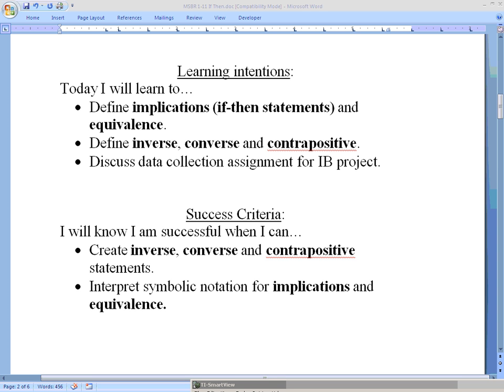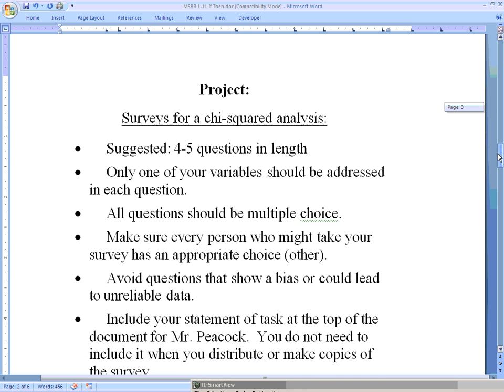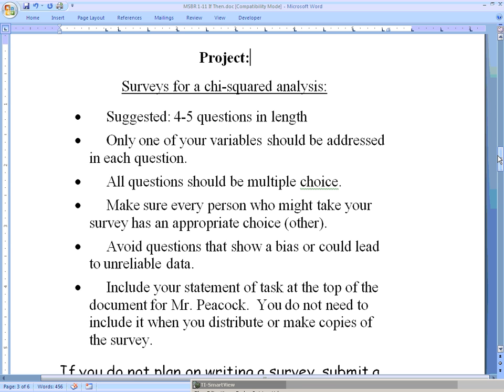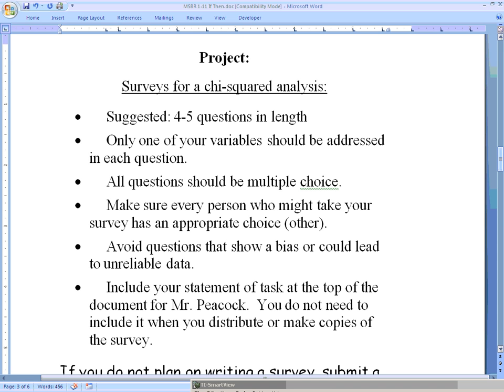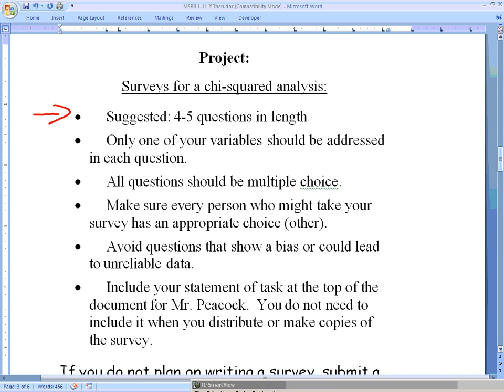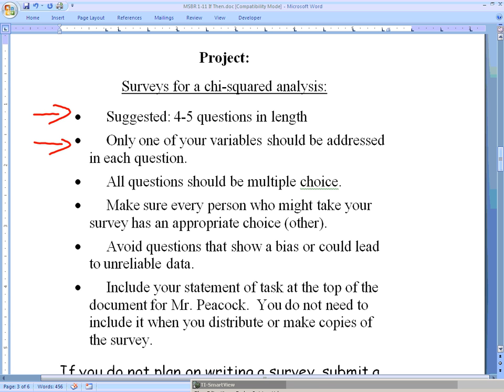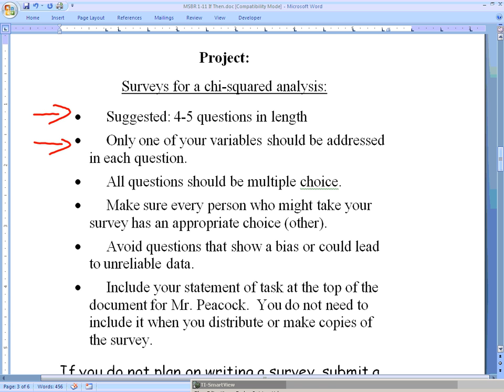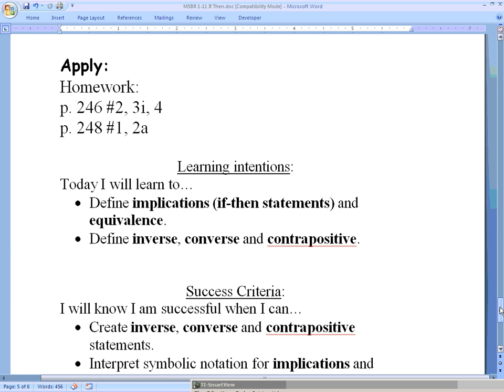Math Studies: Logic 2 (Logic Implications)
Implications, Equivalence, Inverse, Converse & Contrapositive